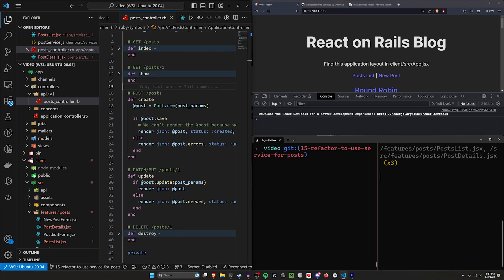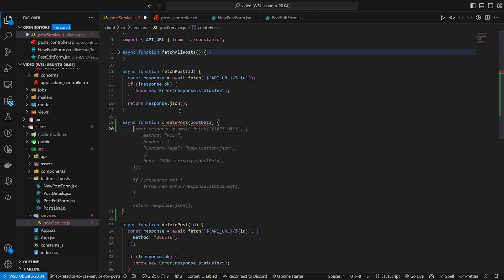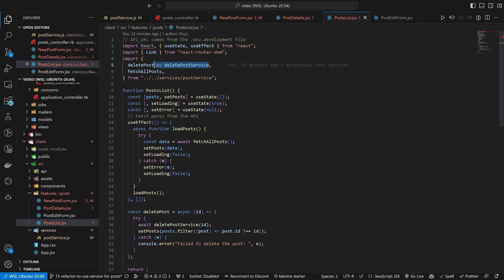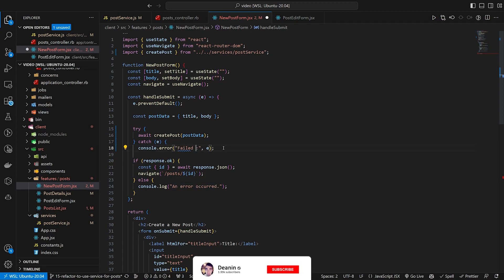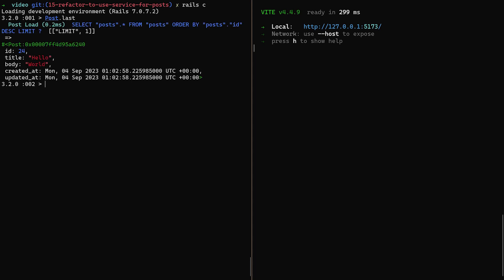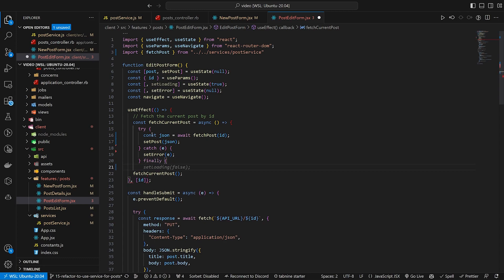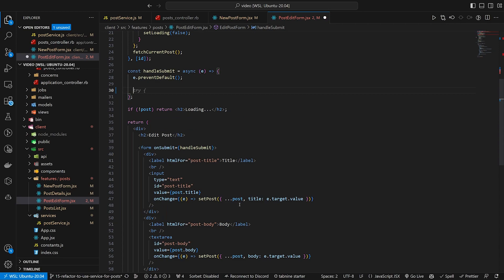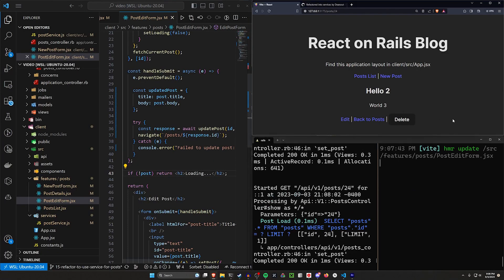Refactor the Create and Edit Services - React on Rails Part 8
Today we refactor the create and edit forms to use the post service instead of just repeating fetches everywhere.

Timestamps